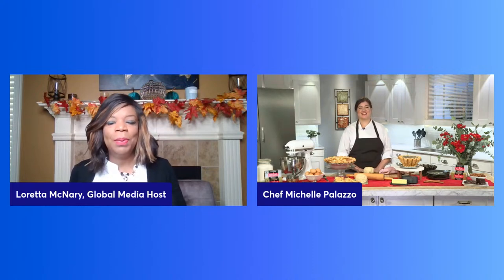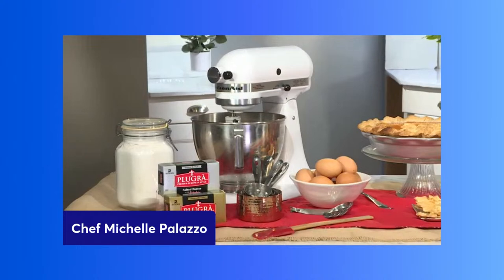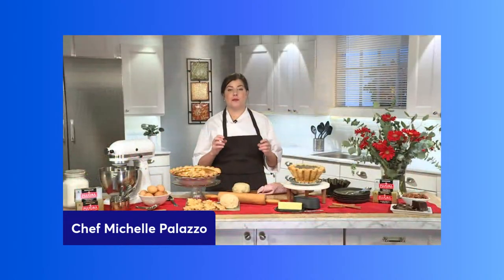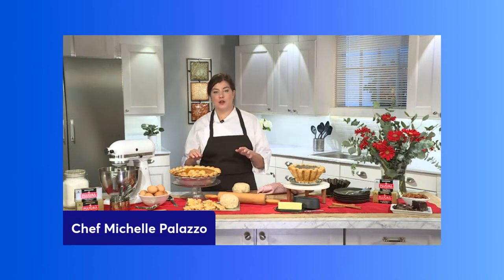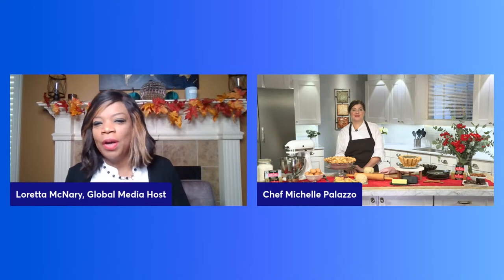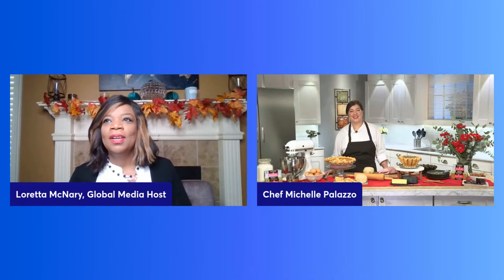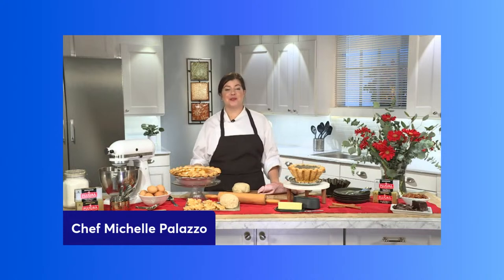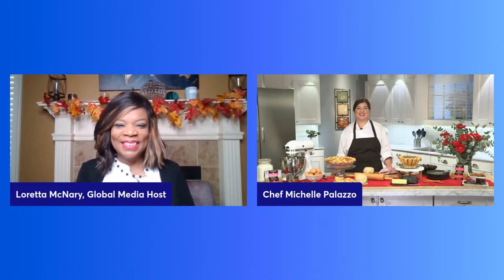Loretta talks US Economy, the Perfect Pie & Prioritizing Wellness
You are invited to watch Mornings with Loretta at 10:50 am CST on Thursday November 09. We have curate 3 super amazing segments for you!

Segment #1
The vibrancy and dynamism of the U.S. economy, fueled by diversity that drives innovation and creativity, are unmatched historically. Rick Wade, the Senior Vice President of Strategic Alliances and Outreach at the U.S. Chamber of Commerce, will be joining us to talk about the Chamber's efforts in promoting equal opportunities and bolstering minority-owned businesses.

Segment #2
Our guest is the esteemed pastry expert, Michelle Palazzo, who has teamed up with Plugrà European Style Butter to share her professional insights on crafting the perfect pie.

Chef Palazzo, who helms the dessert brigade at the renowned Frenchette in New York City, has earned a plethora of accolades from Bon Appétit, the James Beard Awards, and The New York Times for her culinary prowess.

Segment #3
As the daylight hours get shorter and time spent outside exercising decreases, many of us focus on our diets to stay healthy throughout the coming months. Registered Dietitian Nutritionist, Mia Syn is here with a few ways to help prioritize wellness this fall season.